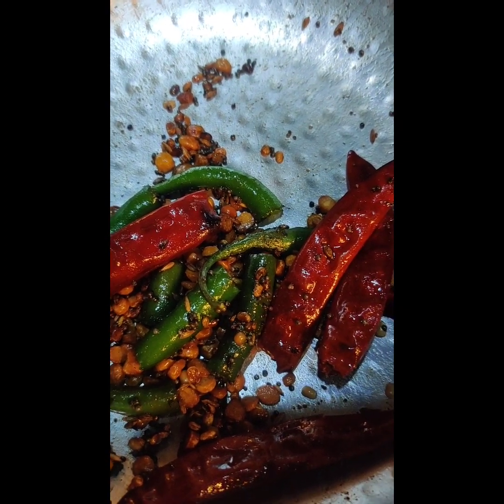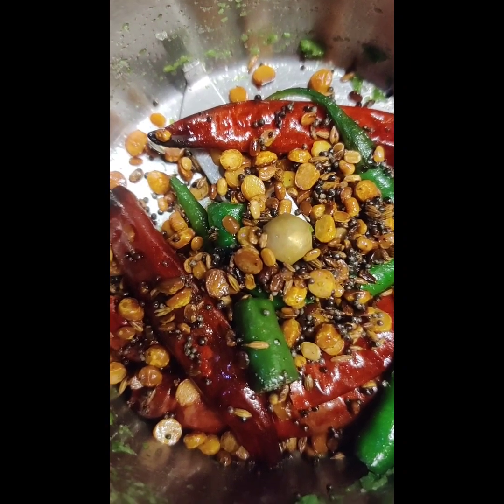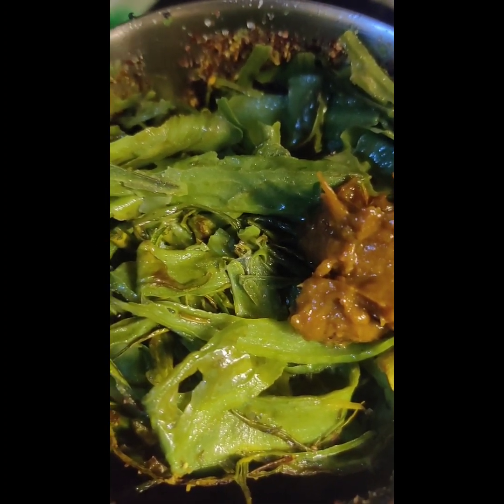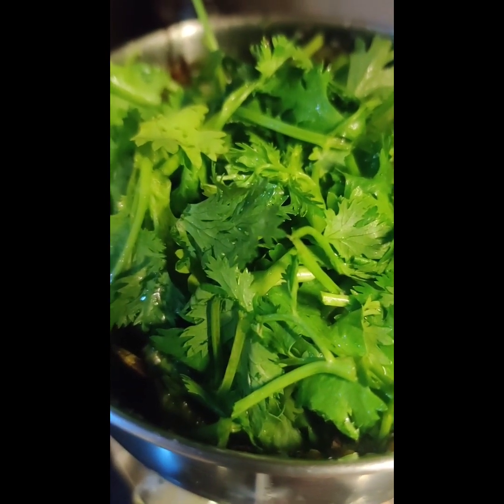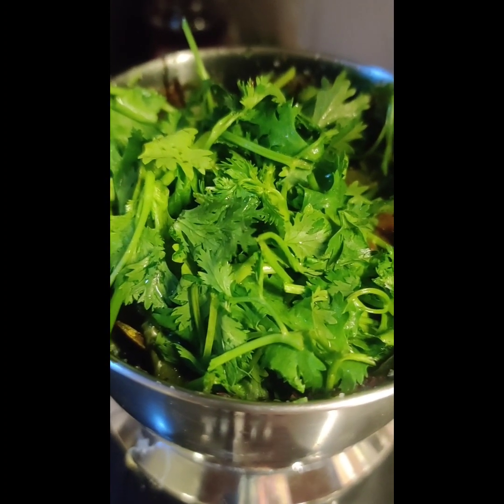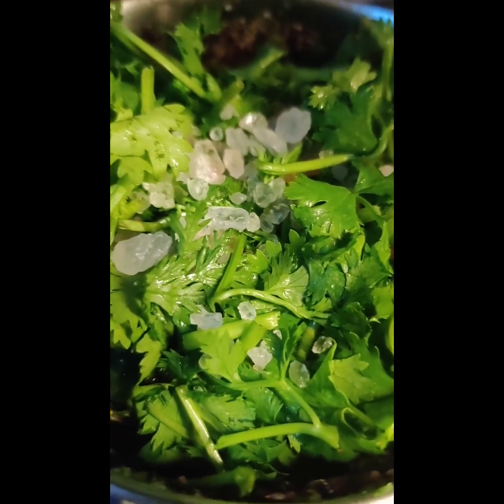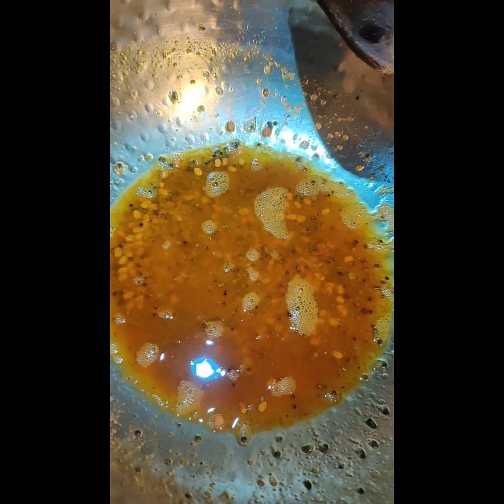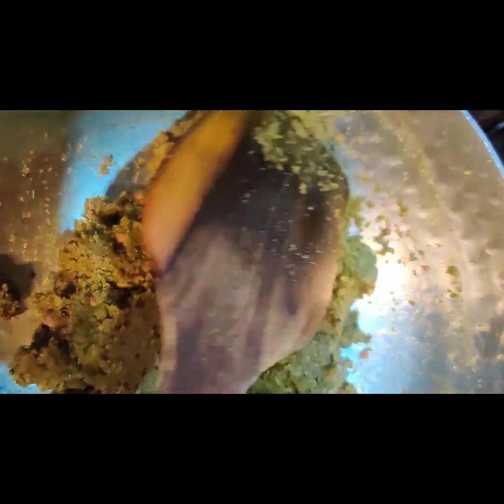Beerakaya Thokka Pacchadi ( Ridge guard peel chutney)